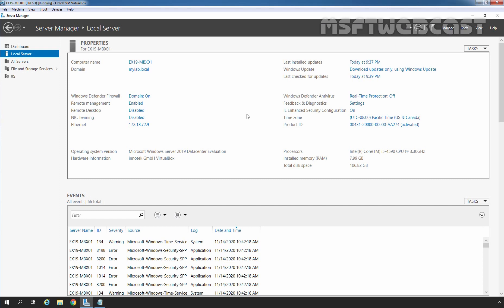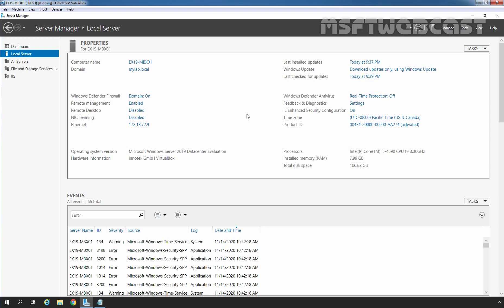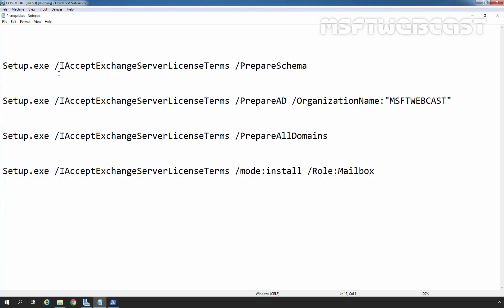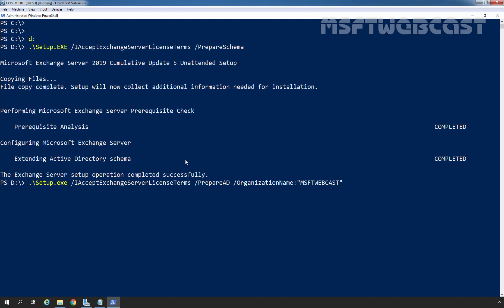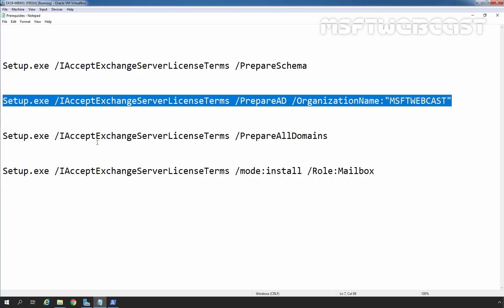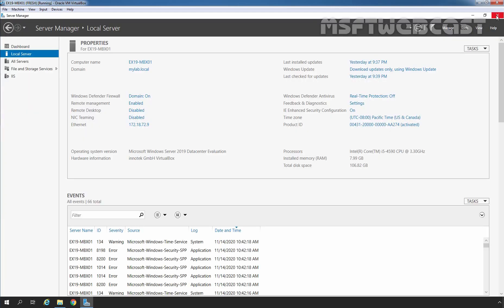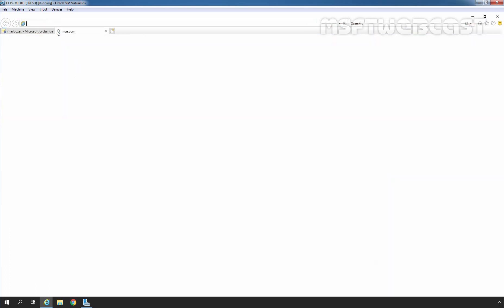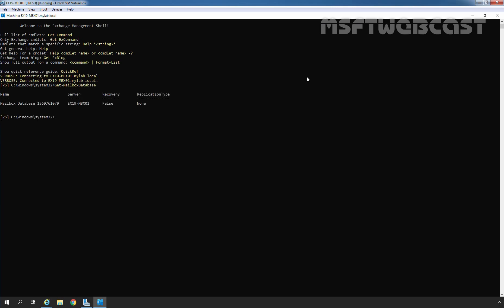83. How to Install Exchange 2019 using Command Line Mode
Microsoft Exchange 2019 Beginners Video Tutorials Series:

This is a step by step guide on How to Install Exchange Server 2019 on Windows Server 2019 using Command Line User Interface.